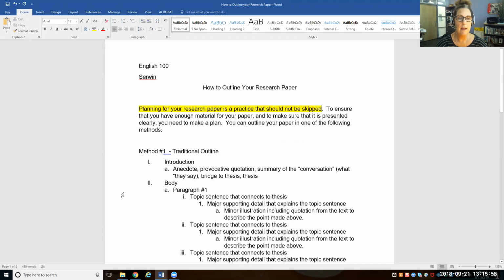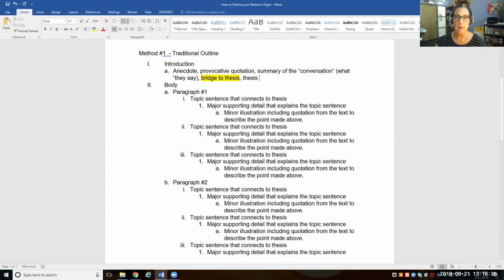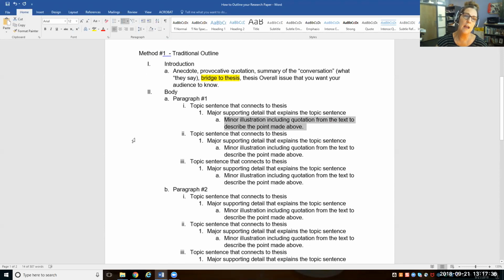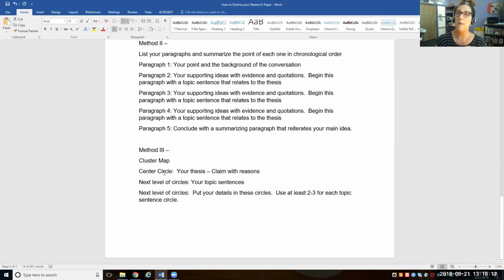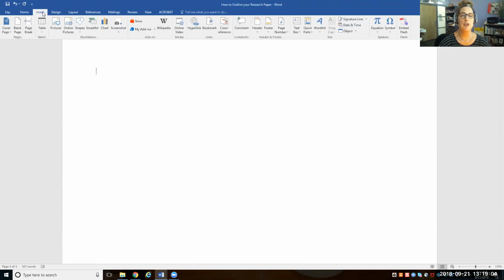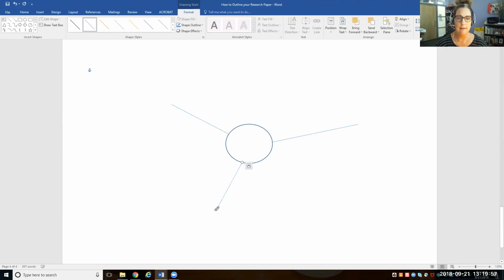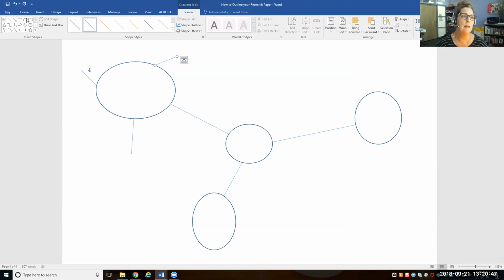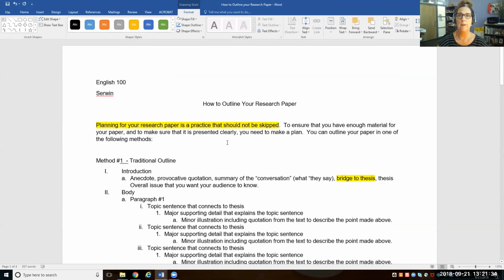How to Create an Outline/Plan for a Rough Draft